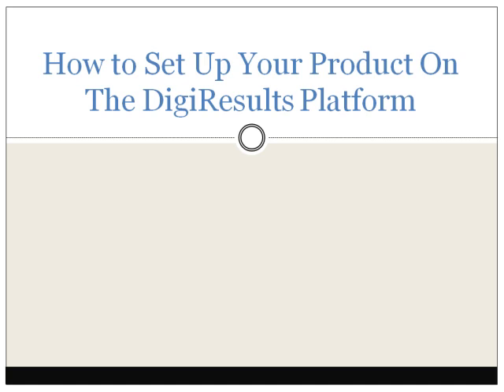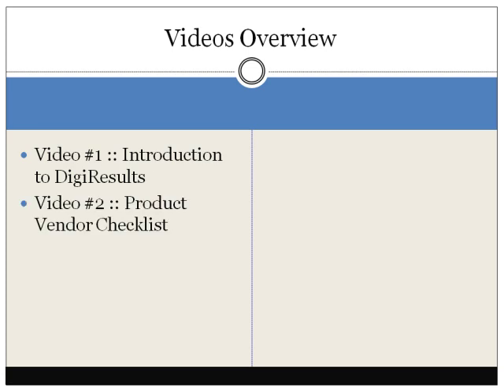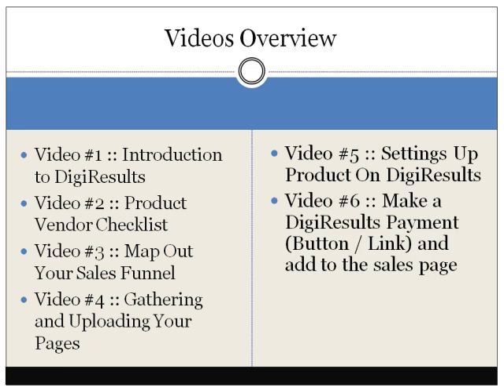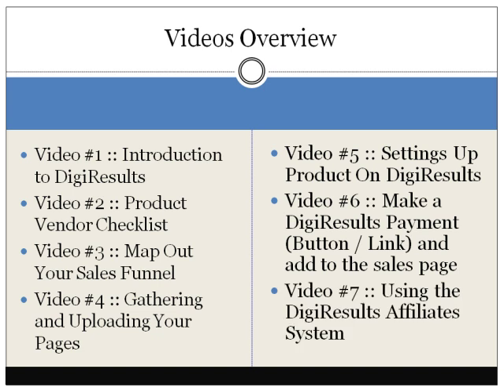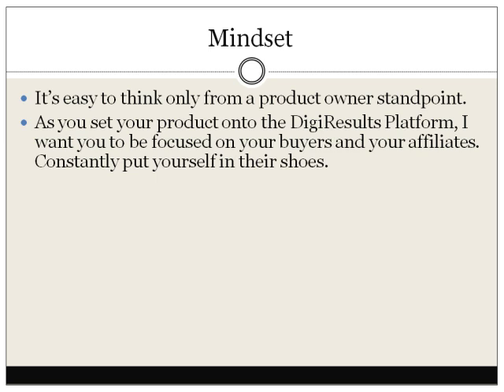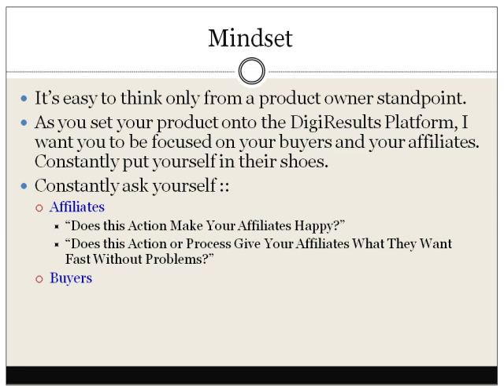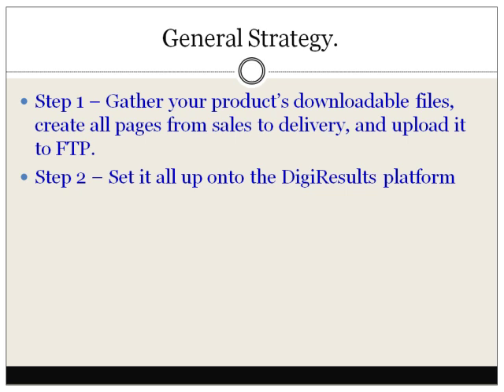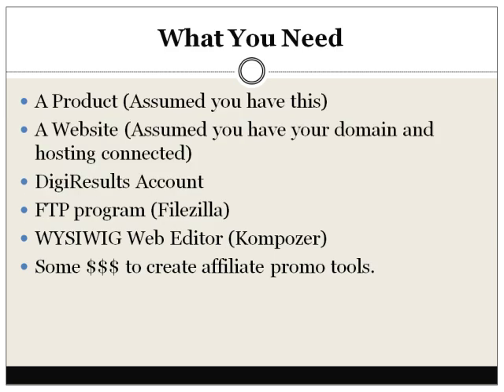How to Set Up Your Affiliate Program On DigiResults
How To Set Up Your Product On The DigiResults  Platform